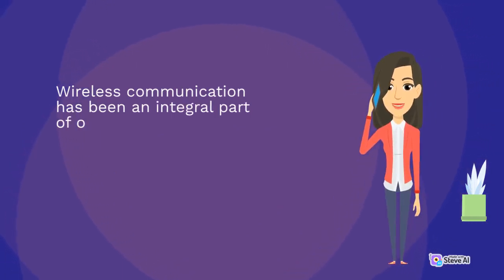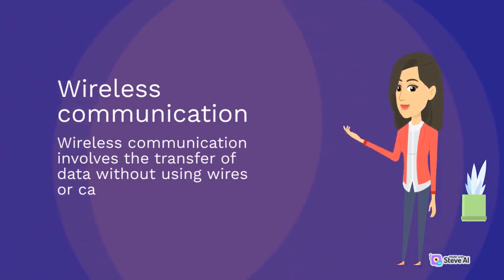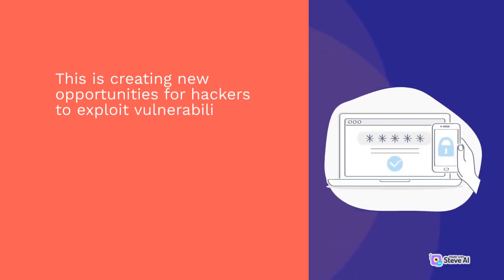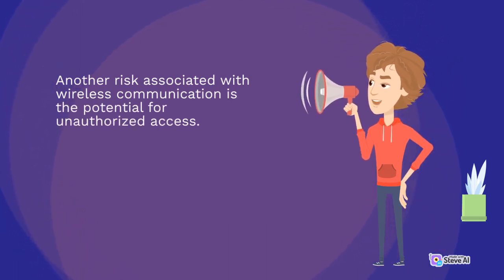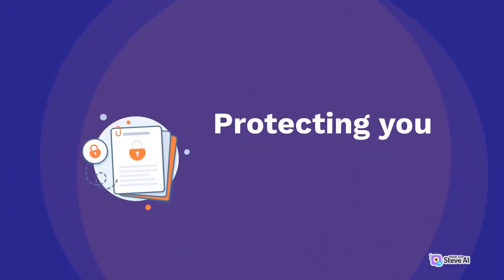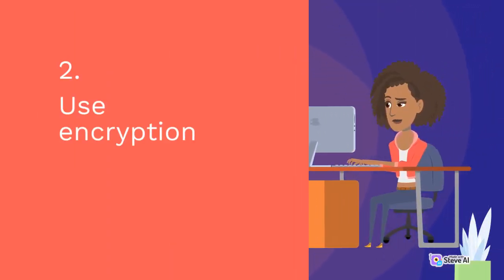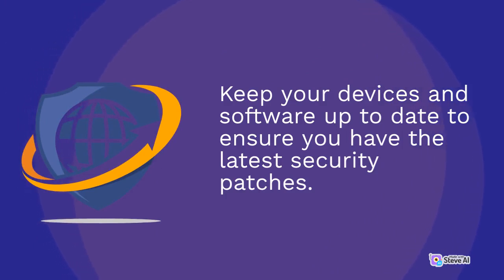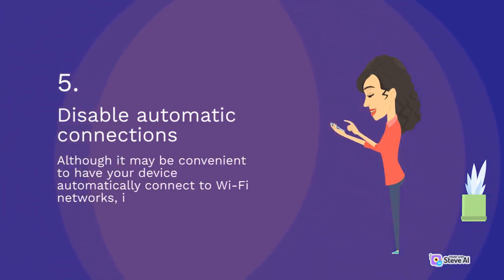Chemical Elements Uncovered: Wireless Communication Security Protecting | Part 1 | House Chemistry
Wireless Communication Security Protecting
Security Protecting | Part 1 | House Chemistry
Elements Uncovered: Wireless Communication

Wireless communication has become an integral part of our daily lives. From smartphones to smart homes, we rely heavily on wireless technology for communication and connectivity.

However, this convenience comes with a price: security risks. As wireless communication becomes more prevalent, the need for protecting sensitive data from cyber threats has become increasingly important.

Welcome to our world of chemistry! Our channel is dedicated to bringing you the best insights, explanations, and experiments related to the fascinating science of chemistry.

We believe that chemistry is not just a subject, but a way of understanding the world around us. Our team of experienced chemists and educators are passionate about sharing their knowledge and love for chemistry with you.

We also have a variety of chemistry experiments and demonstrations, where you can see the principles of chemistry in action. From explosive reactions to colorful chemical reactions, our experiments are sure to amaze and entertain you.